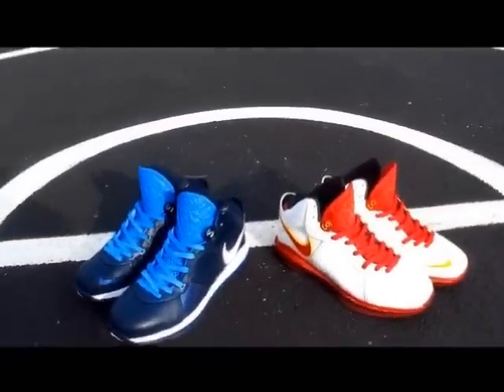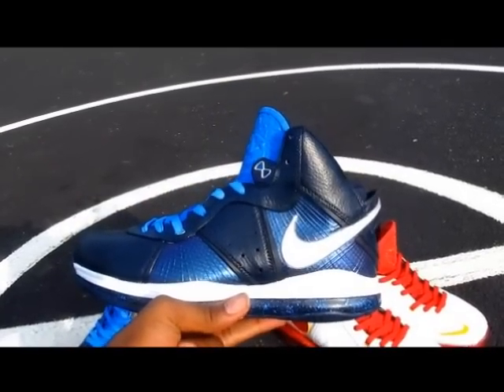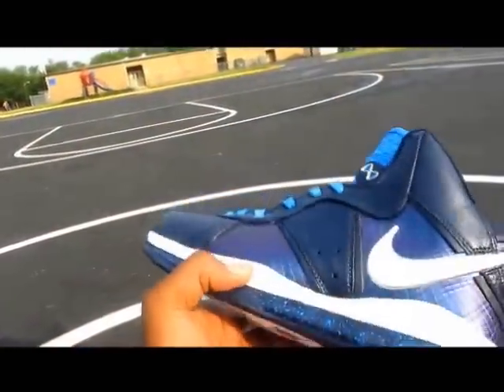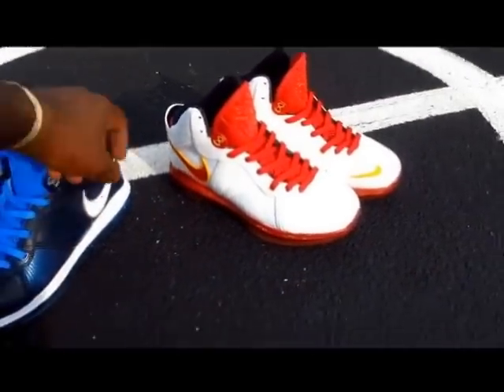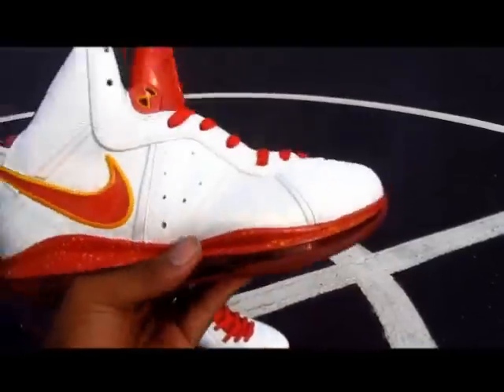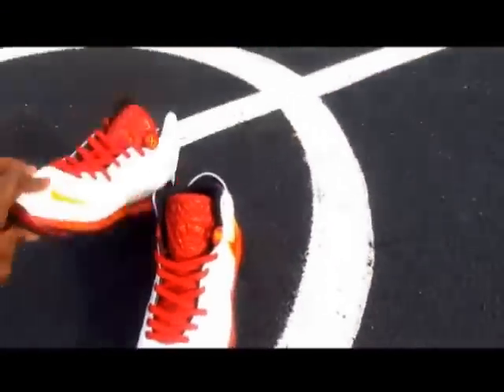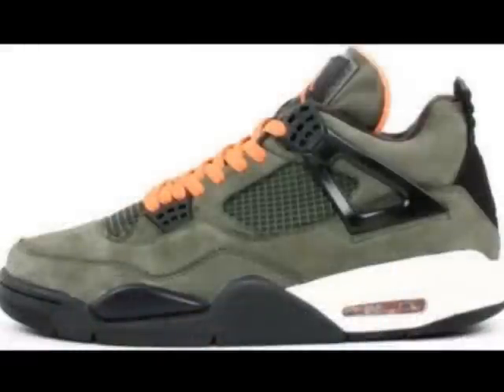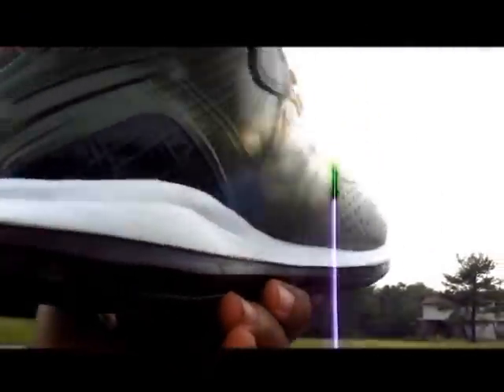The Grand Finale' Lebron 8 Package & Undefeated LB8 by Mizzeecustoms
These Custom sneakers are inspired by the 2011 NBA Finals. this pack represents both Teams from the western conference and Eastern conferences.

For more of my work please check out AddictedToTheHigh.com